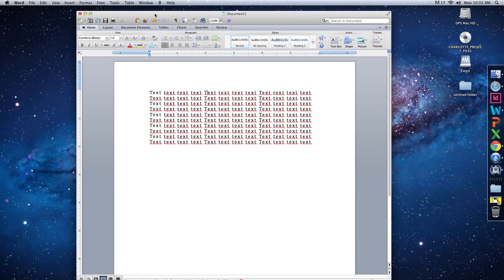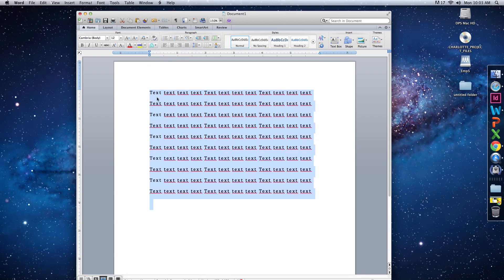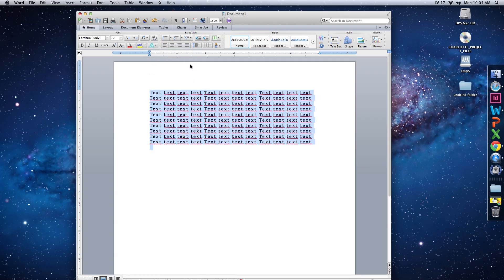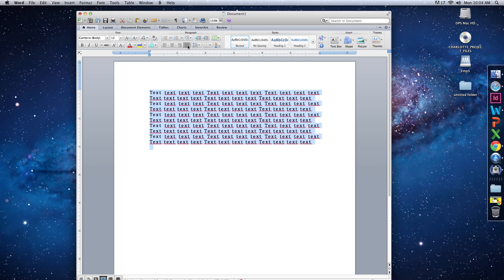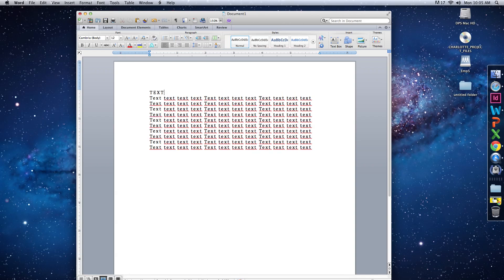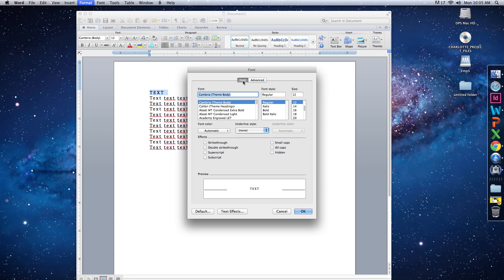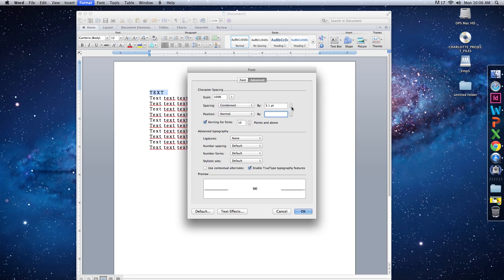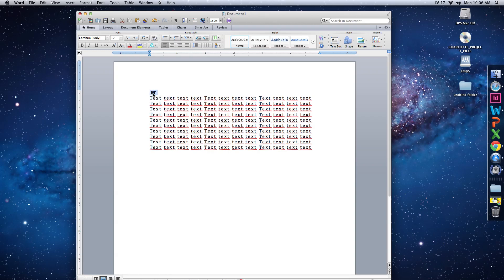Leading, Tracking, Kerning in Word